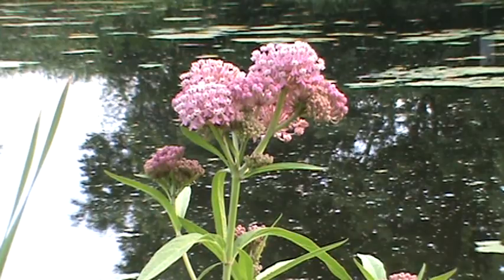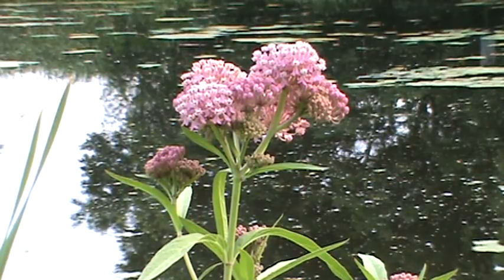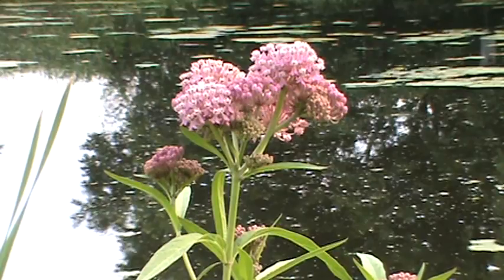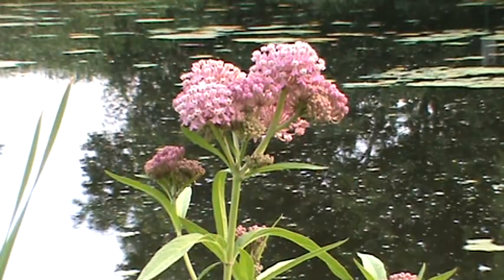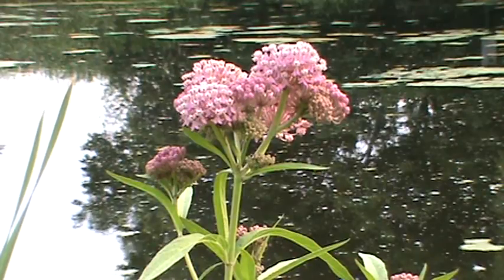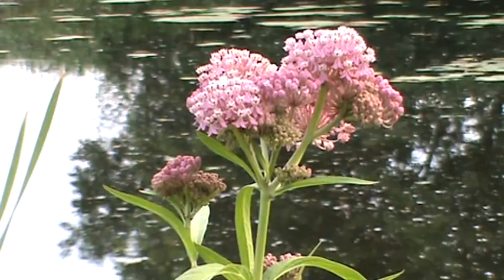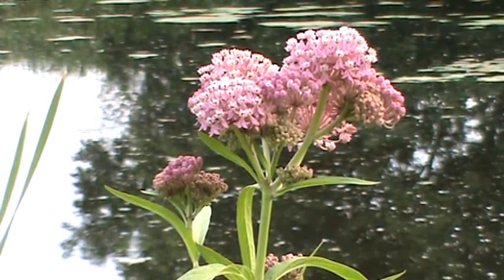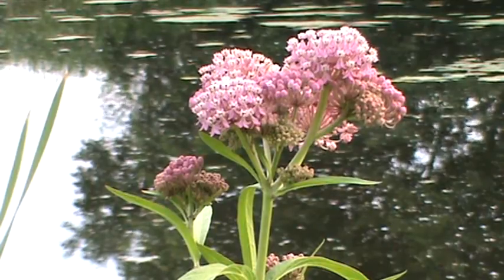Minnesota Native Plant - Swamp Milkweed (Asclepias Incarnata)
Swamp Milkweed is the focus of this Minnesota Native Plant video.  Common to swamps, streams and ponds around Minnesota, it's a beautiful plant for the native garden.